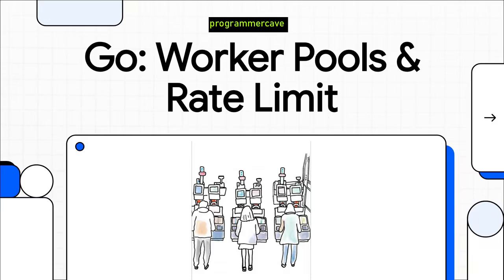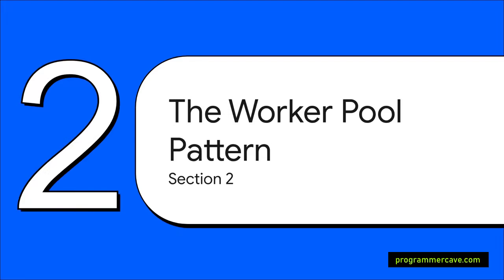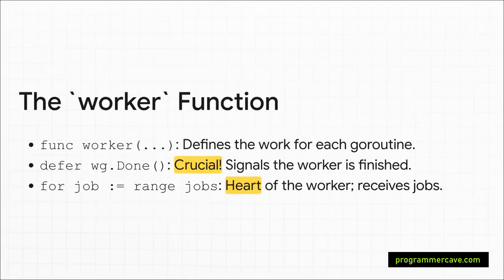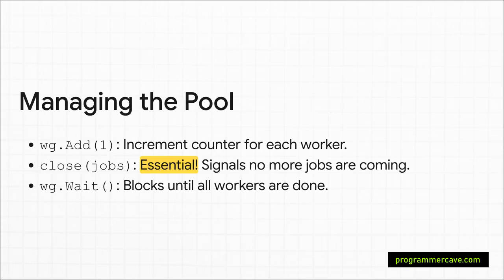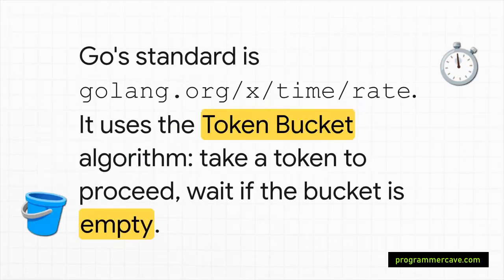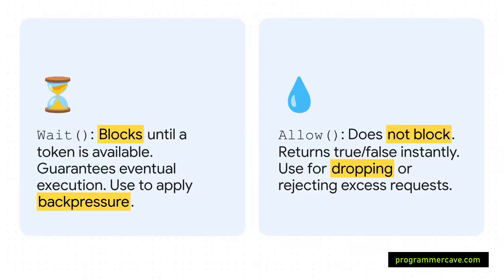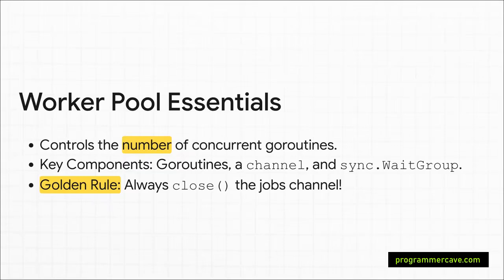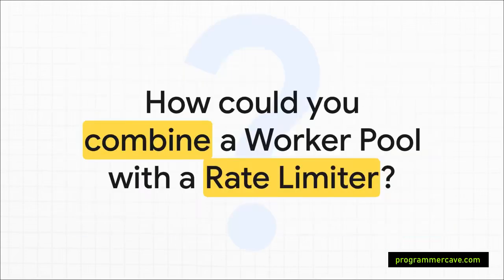Golang Concurrency Patterns: Worker Pool & Rate Limiting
Master Golang concurrency for interview success with this deep dive into two fundamental patterns: the worker pool and rate limiting. Designed for Go learners and candidates preparing for software engineering interviews, this video walks you through practical implementations, interview-ready explanations, and key usage scenarios for scalable, reliable, and performant concurrent applications.

Worker Pool Pattern in Go
The worker pool pattern efficiently processes a large number of tasks by using a fixed number of goroutines ("workers") to pull work from a shared channel queue. This prevents resource exhaustion, controls concurrency, and throttles throughput based on available workers—making it essential for scalable backends and systems with fluctuating workloads.

A worker pool is like a supermarket with a limited number of checkout cashiers; each “worker” goroutine picks up a new task from the queue as soon as it's free, ensuring fair distribution and preventing overload.

Implementation involves:

Creating a jobs channel as a task queue

Spawning a fixed number of worker goroutines

Sending jobs to the channel

Using sync.WaitGroup to ensure all jobs are completed before program exit

Always closing the jobs channel after dispatch to avoid deadlocks

This pattern helps control system resource usage, make concurrency predictable, and synchronize all work for clean program termination.

Rate Limiting in Go
Rate limiting is vital for controlling the frequency of operations like API requests, resource consumption, and preventing overload in concurrent environments.

Use cases: Protecting services, adhering to external API quotas, cost control, fairness among users, and preventing abuse.

Common strategies:

Token bucket: Refill tokens at a set rate and allow bursts up to bucket size

Leaky bucket: Smooths out request bursts

Fixed window counter: Simple counting within time windows

The package provides a robust implementation using the token bucket algorithm

rate.NewLimiter(rate, burst) creates a limiter to control how many tokens are replenished and the burst capacity.

limiter.Wait(ctx) blocks until allowed according to rate limits.

limiter.Allow() provides a non-blocking check to permit/deny requests instantly.

First few requests are allowed in bursts, then spaced out to maintain a consistent rate.

These patterns are frequently tested in interviews for Golang backend, cloud, and distributed systems roles. Knowing how and why to use them—including resource protection, fairness, and shutting down goroutines cleanly—is crucial for showing deep concurrency knowledge.